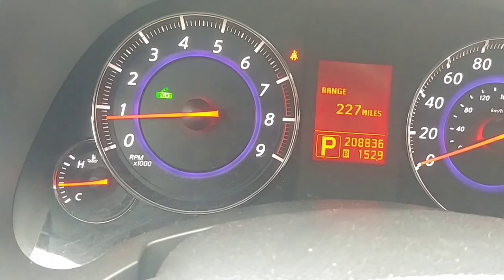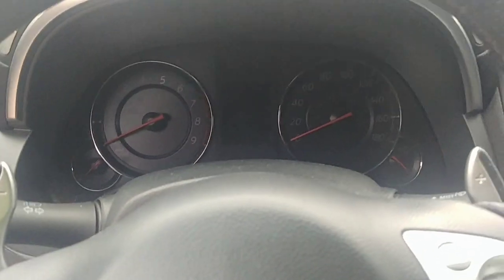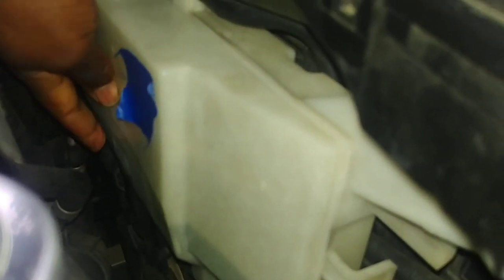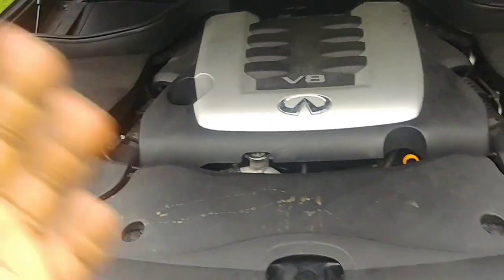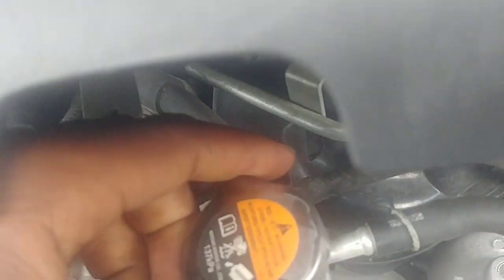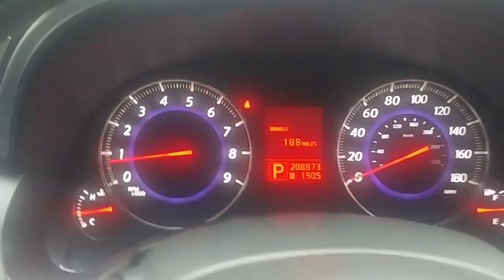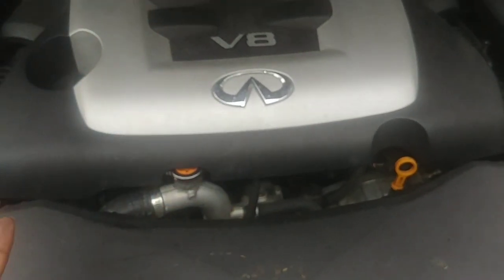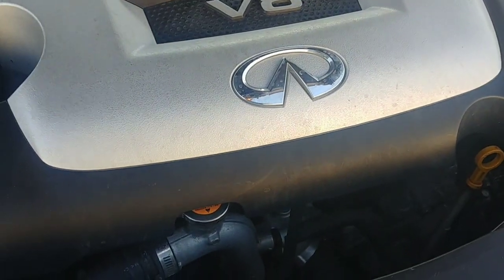Update: After Replacing Radiator Cap to fix water sloshing noises, coolant reservoir too full.